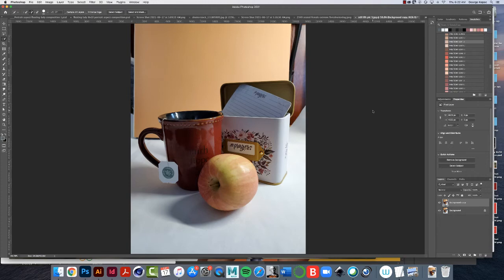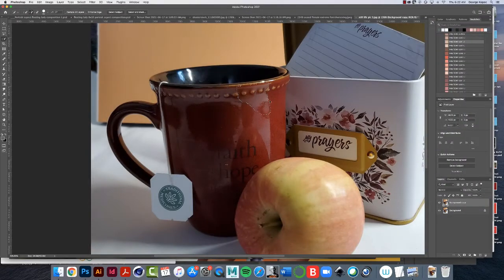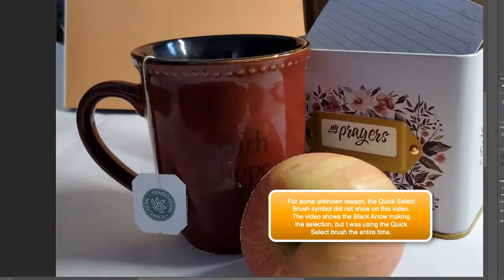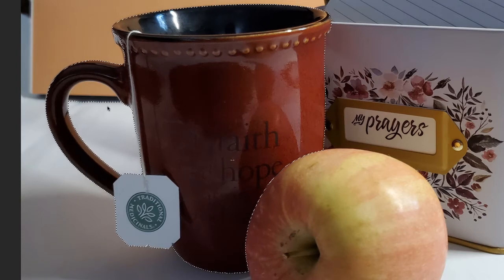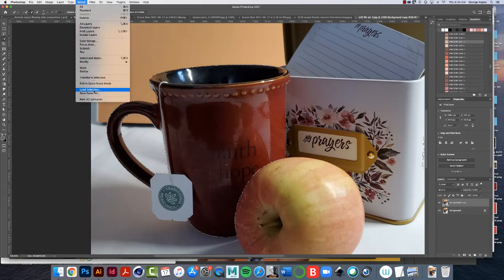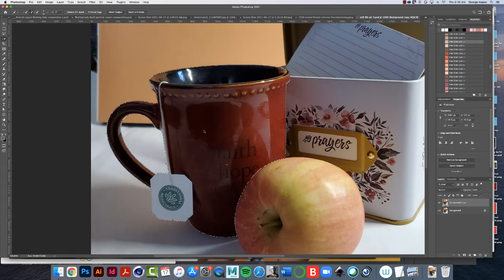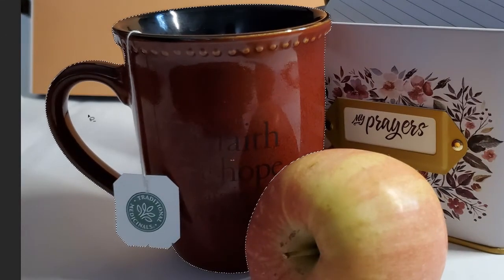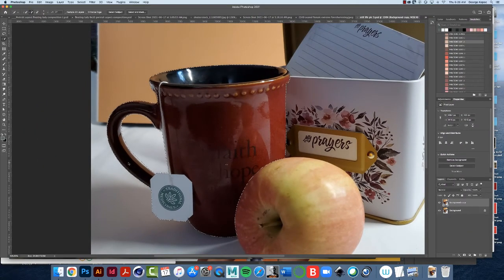cup selection demo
Selection demo.